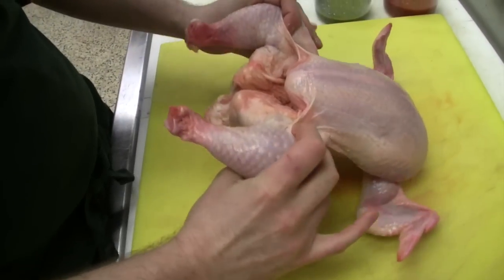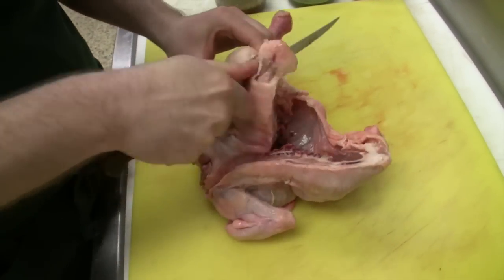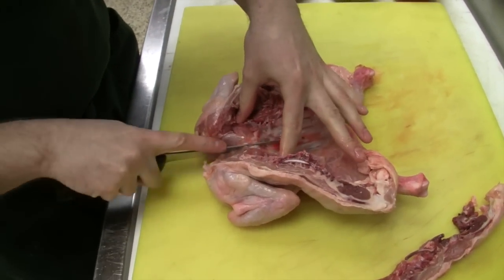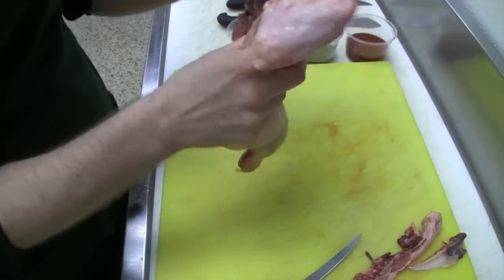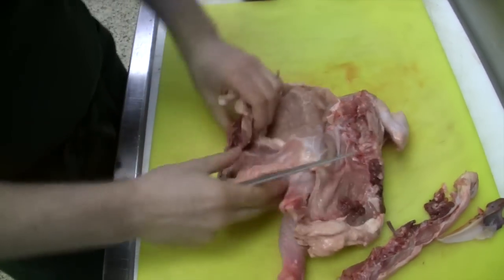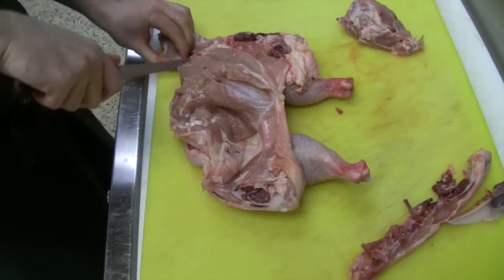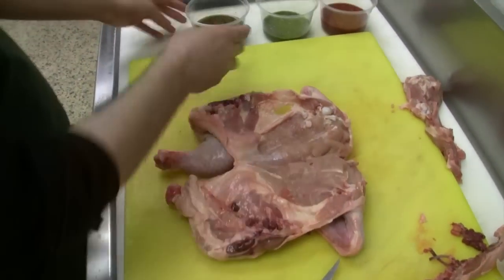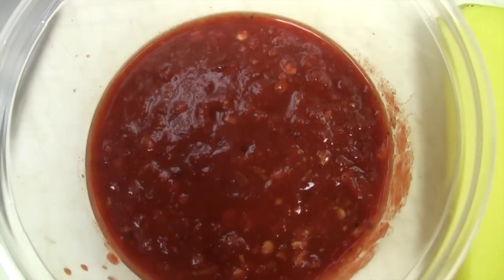Organic Flattened Chicken - Marinated and ready for the BBQ!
Our Head Butcher Paul Bradshaw takes you to the "Butcher Zone" and shows you how we cut and prepared our famous Flattened Chicken. Perfect paired with our delectable house made marinades, these birds are ready for the grill - and just in time for the Spring weather!

In addition to our tasty meat, sustainable seafood and fresh produce, check out our gourmet and housemade prepared options, gluten-free products and amazing selection of cookware and knives - all delivered right to your door via RealFoodToronto.com

The Healthy Butcher is Ontario's best butcher, specializing in locally raised, organic meat, sustainable seafood, fresh organic produce, gourmet foods, and so much more.

Our stores offers a direct connection to the food source, dealing with over 75 farmers within 100 miles of Toronto for Beef, Lamb, Pork, Chicken, Bison, Elk, Cornish Hen, Quail, Goose as well as other premium meats, unconventional cuts, fresh seasonal produce and both fresh water and ocean fish.

OUR MISSION:
To ensure your food is produced the way nature intended.